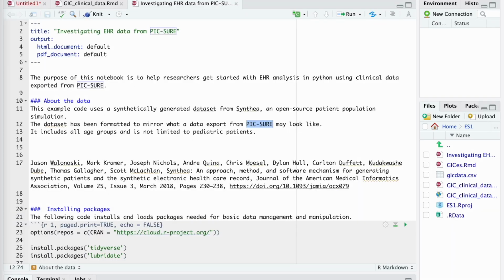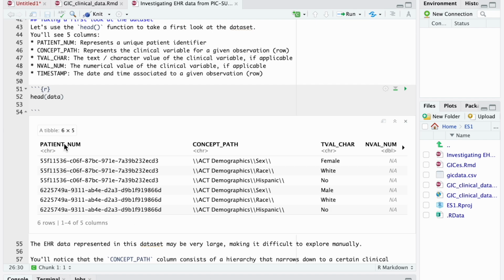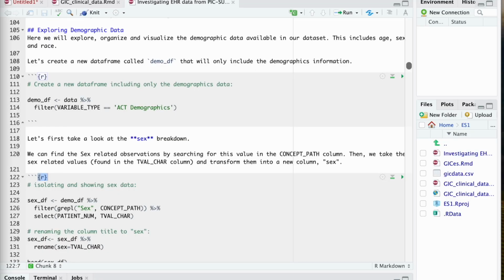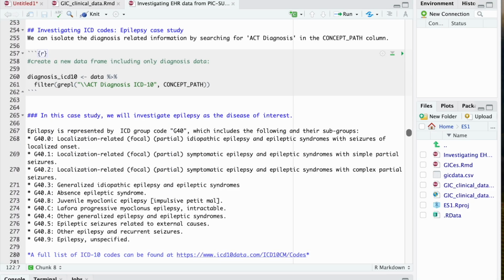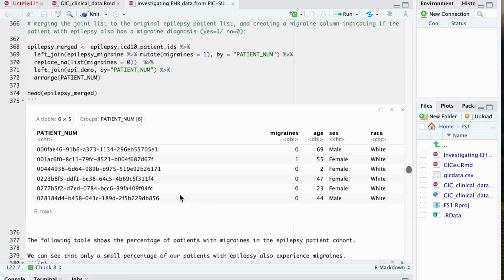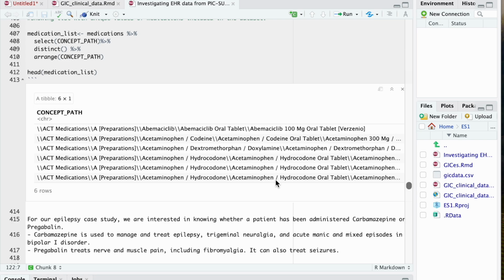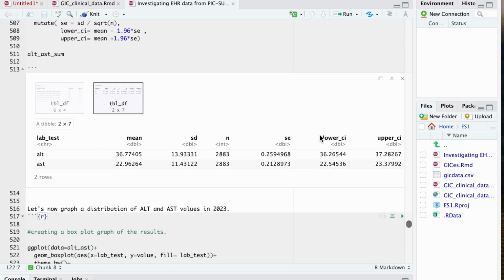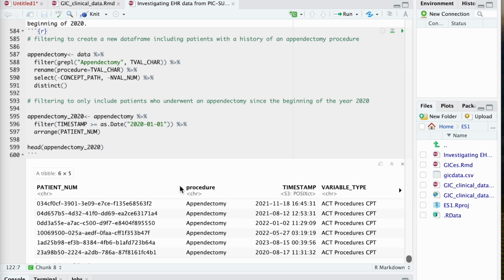Working with Electronic Health Record data in R (short)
This video covers a brief overview of working with EHR (Electronic Health Record) data exported from PIC-SURE in R.